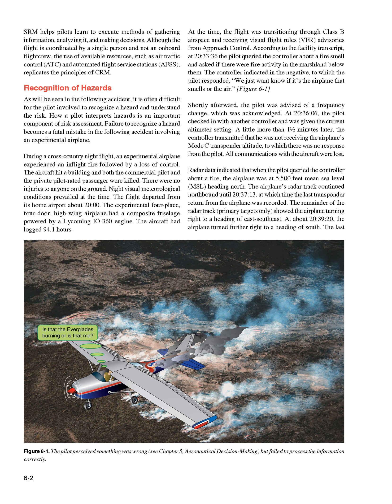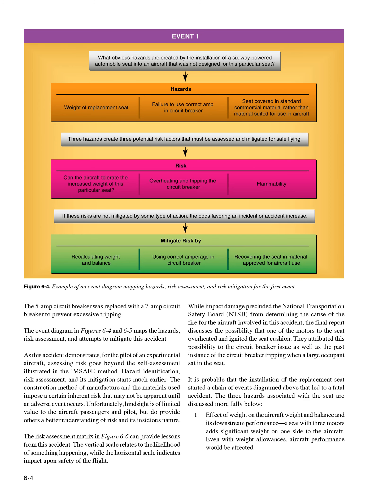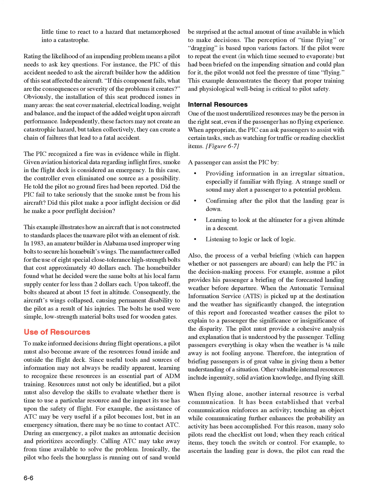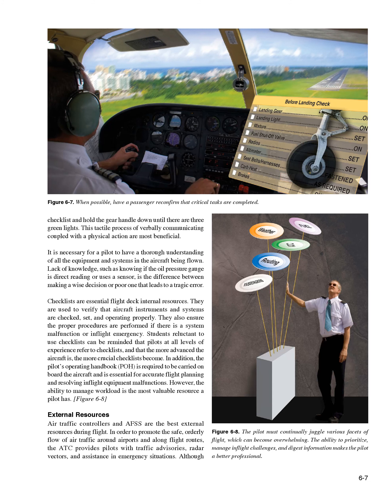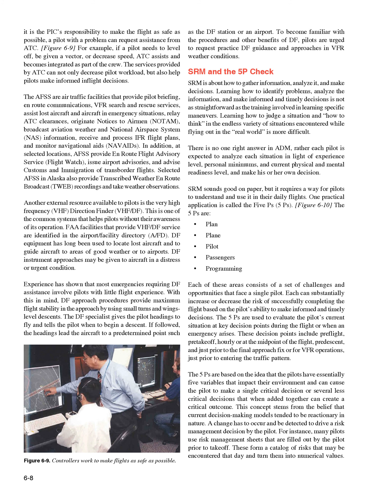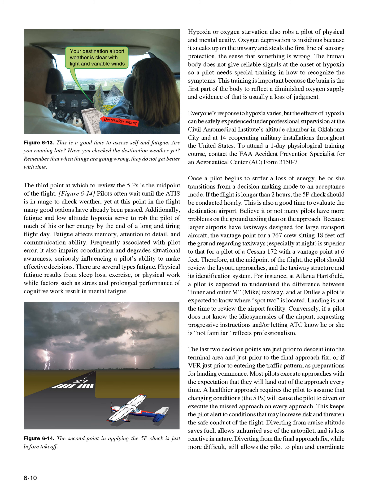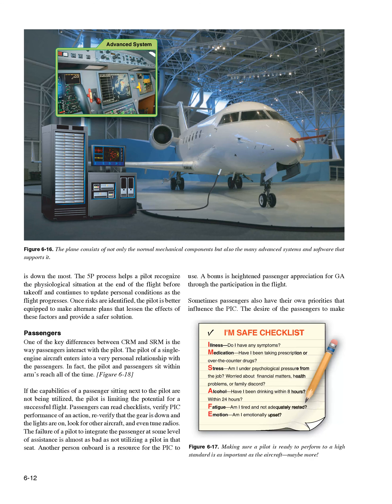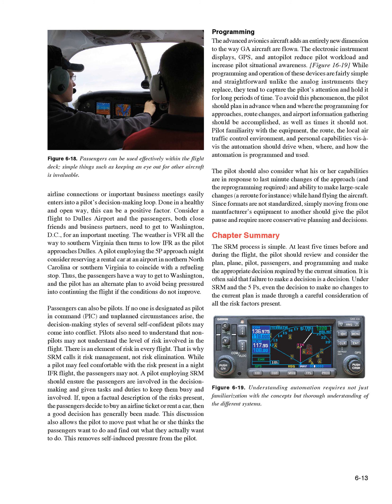Risk Management Handbook: FAA-H-8083-2 Change 1 | Chapter 6 Single-Pilot Resource Management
Risk Management Handbook: FAA-H-8083-2 Change 1
Chapter 6 Single-Pilot Resource Management

Search Amazon.com for the physical book. (paid link)
Chapter 6 Single-Pilot Resource Management Introduction While crew resource management (CRM) focuses on pilots operating in crew environments, many of the concepts apply to single pilot operations.
Many CRM principles have been successfully applied to single-pilot aircraft and led to the development of single-pilot resource management (SRM).
SRM is defined as the art of managing all the resources (both onboard the aircraft and from outside sources) available to a pilot prior to and during flight to ensure a successful flight.
SRM includes the concepts of aeronautical decision-making (ADM), risk management, controlled flight into terrain (CFIT) awareness, and situational awareness.
SRM training helps the pilot maintain situational awareness by managing automation, associated aircraft control, and navigation tasks.
This enables the pilot to accurately assess hazards, manage resulting risk potential, and make good decisions.SRM helps pilots learn to execute methods of gathering information, analyzing it, and making decisions.
Although the flight is coordinated by a single person and not an onboard flightcrew, the use of available resources, such as air traffic control (ATC) and automated flight service stations (AFSS), replicates the principles of CRM.
Recognition of Hazards As will be seen in the following accident, it is often difficult for the pilot involved to recognize a hazard and understand the risk.
How a pilot interprets hazards is an important component of risk assessment.
Failure to recognize a hazard becomes a fatal mistake in the following accident involving an experimental airplane.
During a cross-country night flight, an experimental airplane experienced an inflight fire followed by a loss of control.
The aircraft hit a building and both the commercial pilot and the private pilot-rated passenger were killed.
There were no injuries to anyone on the ground.
Night visual meteorological conditions prevailed at the time.
The flight departed from its home airport about 20:00.
The experimental four-place, four-door, high-wing airplane had a composite fuselage powered by a Lycoming IO-360 engine.
The aircraft had logged 94.1 hours.
At the time, the flight was transitioning through Class B airspace and receiving visual flight rules (VFR) advisories from Approach Control.
According to the facility transcript, at 20:33:36 the pilot queried the controller about a fire smell and asked if there were fire activity in the marshland below them.
The controller indicated in the negative, to which the pilot responded, “We just want know if it’s the airplane that smells or the air.” [Figure 6-1] Shortly afterward, the pilot was advised of a frequency change, which was acknowledged.
At 20:36:06, the pilot checked in with another controller and was given the current altimeter setting.
A little more than 1½ minutes later, the controller transmitted that he was not receiving the airplane’s Mode C transponder altitude, to which there was no response from the pilot.
All communications with the aircraft were lost.
Radar data indicated that when the pilot queried the controller about a fire, the airplane was at 5,500 feet mean sea level (MSL) heading north.
The airplane’s radar track continued northbound until 20:37:13, at which time the last transponder return from the airplane was recorded.
The remainder of the radar track (primary targets only) showed the airplane turning right to a heading of east-southeast.
At about 20:39:20, the airplane turned further right to a heading of south.
The last